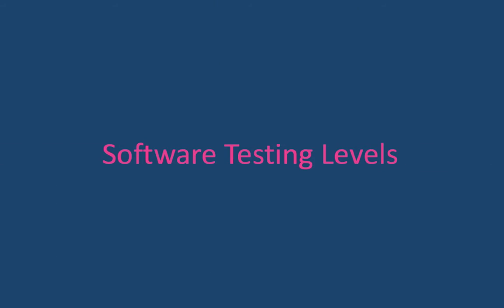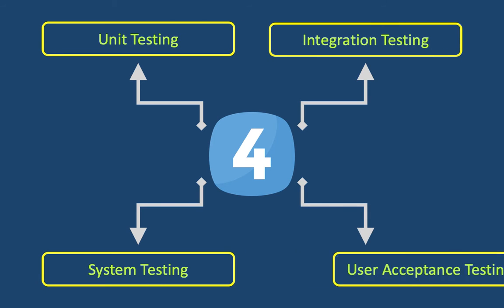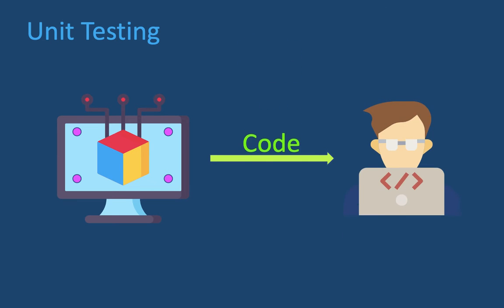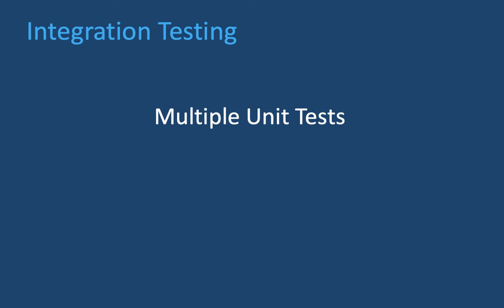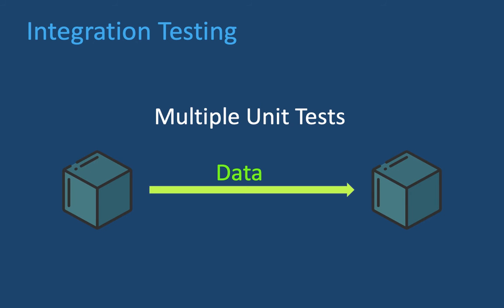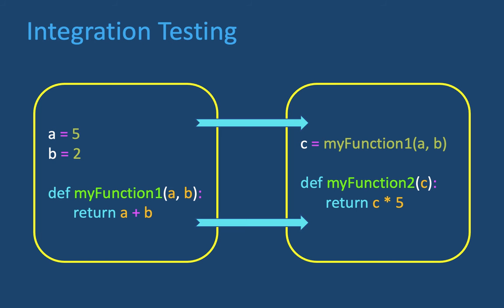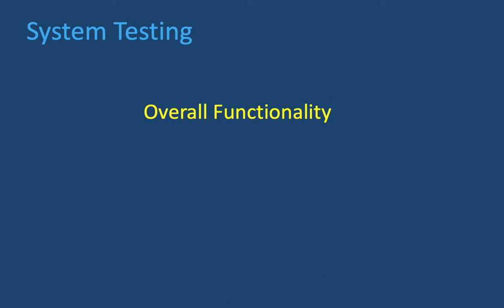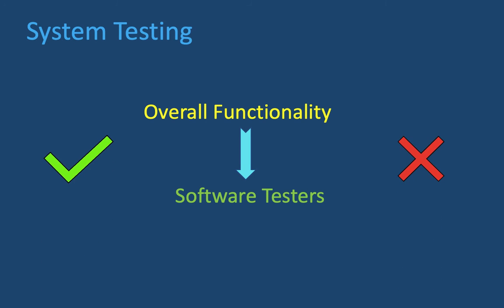Manual Software Testing || Tutorial 5 || Software Testing Levels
SUPPORT BugX
Chapters:
0:00 Intro video
0:07 Software Testing Levels
0:33 Unit Testing
1:15 Integration Testing
2:22 System Testing
2:50 User Acceptance Testing
3:13 Black Box Testing
3:39 White Box Testing
4:15 Outro video